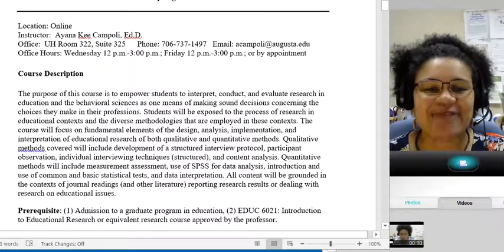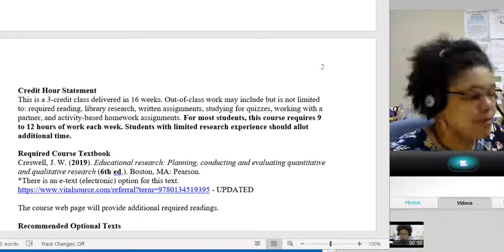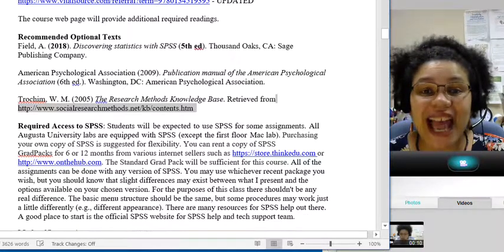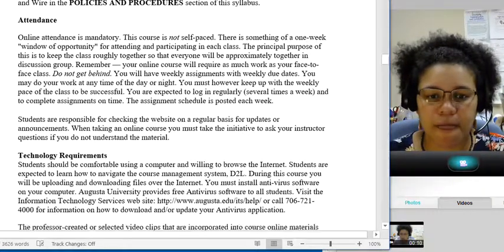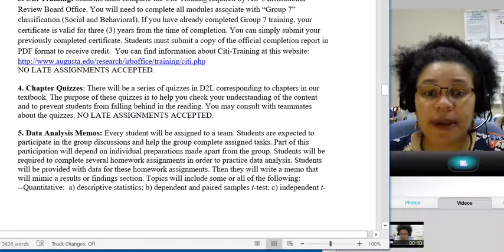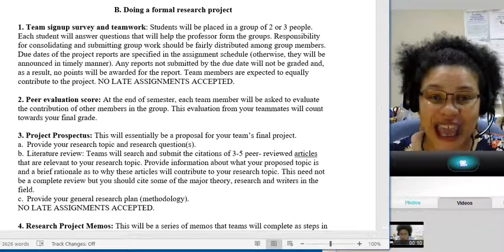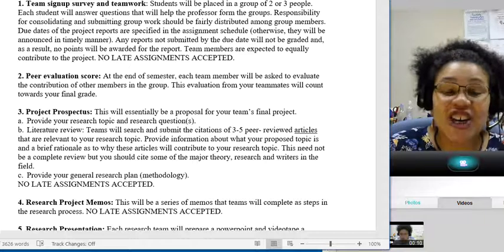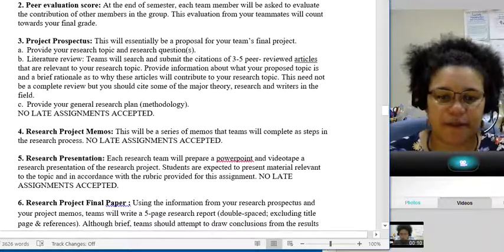EDUC 7021 Syllabus walk through 2019 01 09